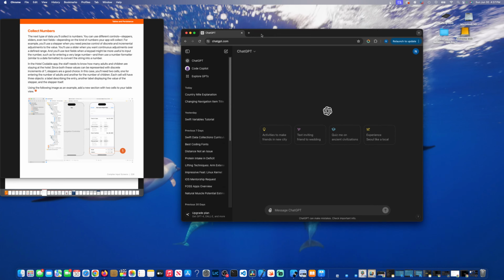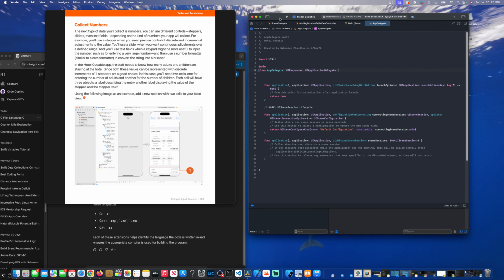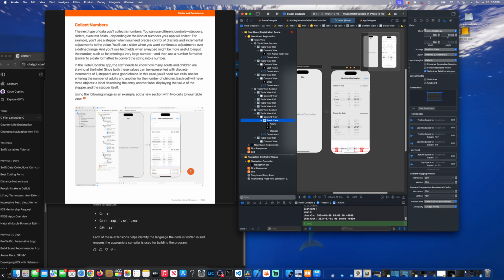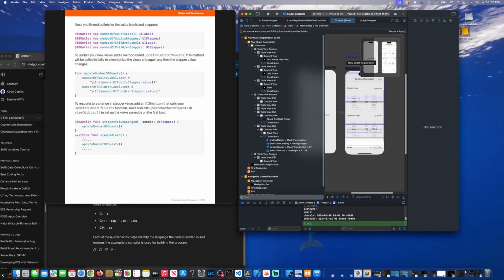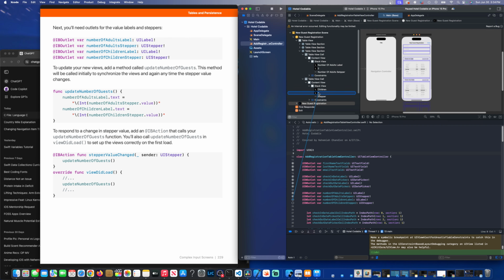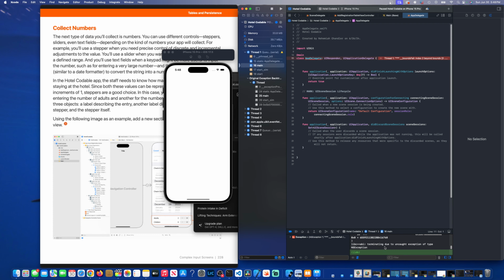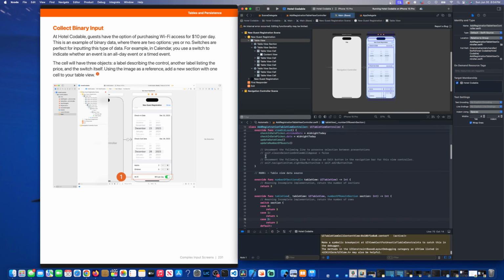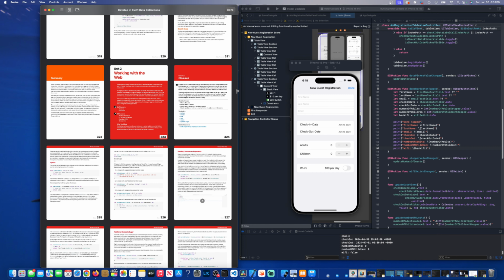LIVE CODING SESSION - Develop in Swift: Table and Persistance!!!!!!! Come Hang!